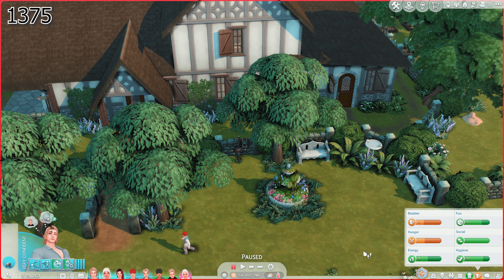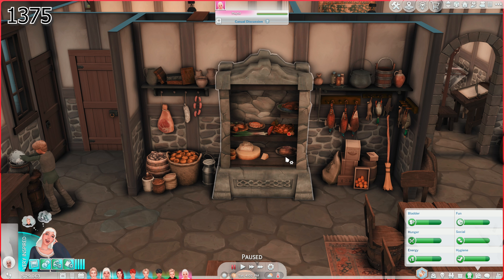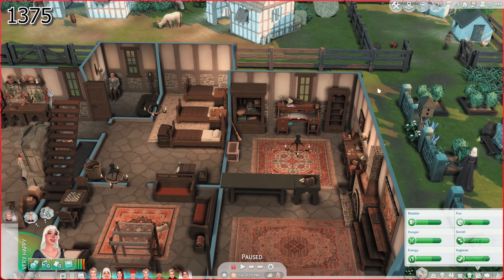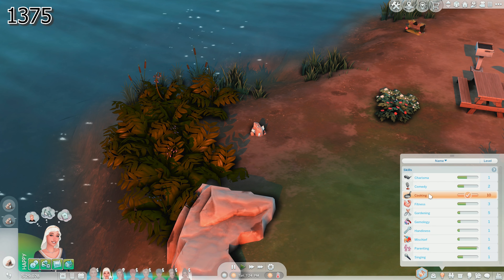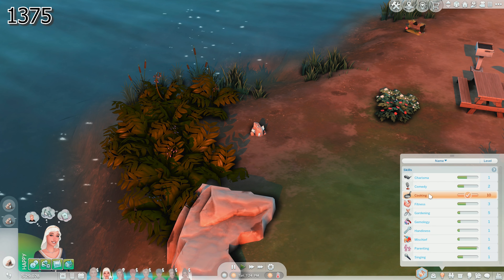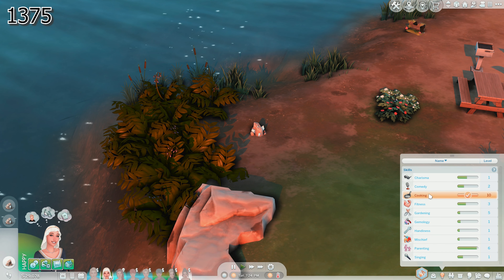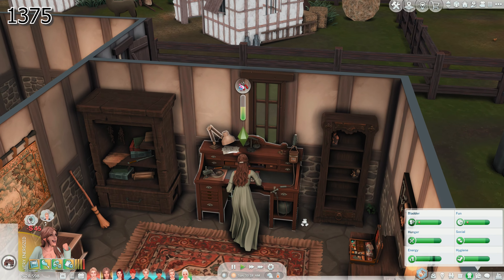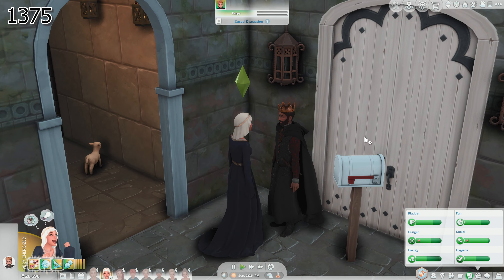The Sims 4 Decades Challenge(1375)||Ep 133: A Gift For The Queen! 🎁👑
Welcome to Another Decades Challenge for the Sims 4! This is Morbid's Ultimate Decades Challenge! My name is Jen and I'm here to take you on a story/journey of sorts! In this challenge we start in the 1300s and go all the way to current times! If you love lots of drama and history then this here is the channel for you! There be always something happening! Thanks for stopping by and I hope you enjoy these videos!🥰🥰